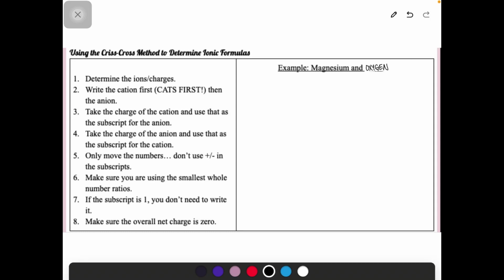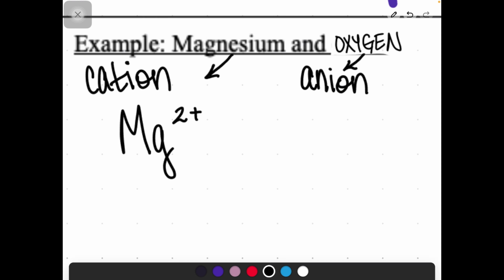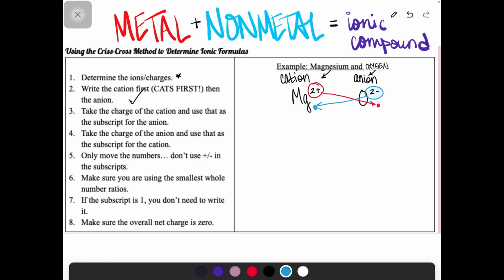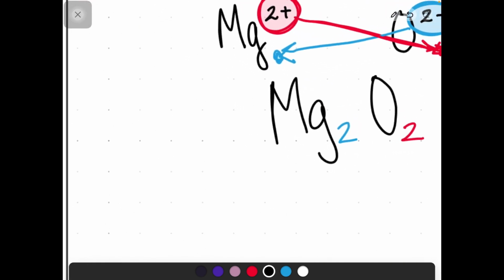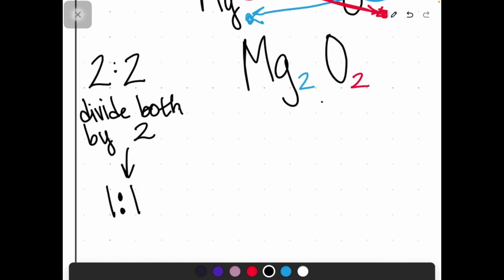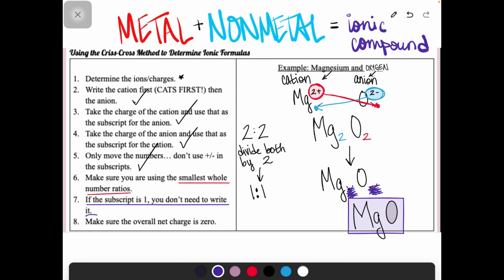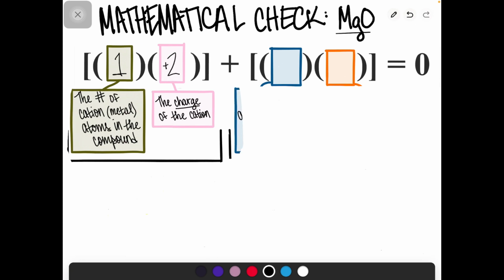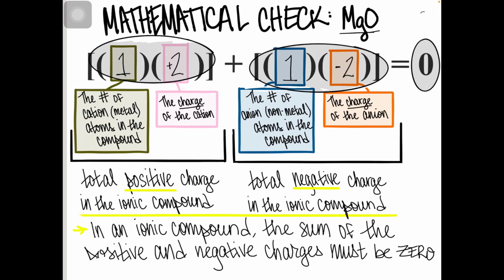Forming ionic compounds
If you're still having trouble with the math check part, take a look at this video

(note: you can only view the link above using a forest hills gmail account)